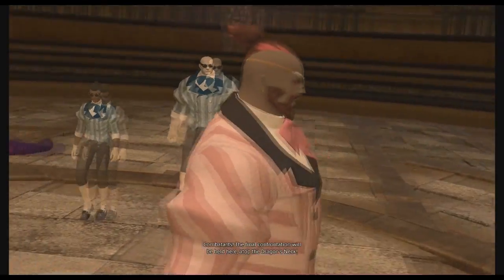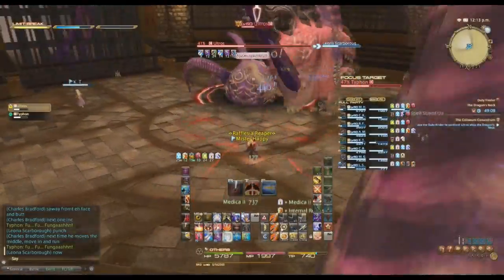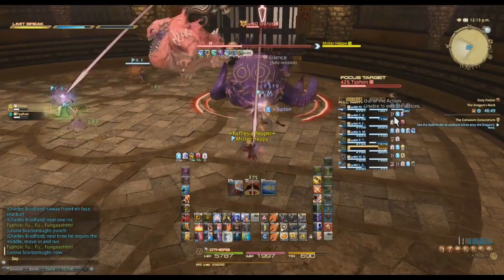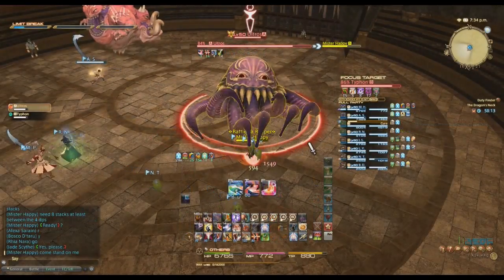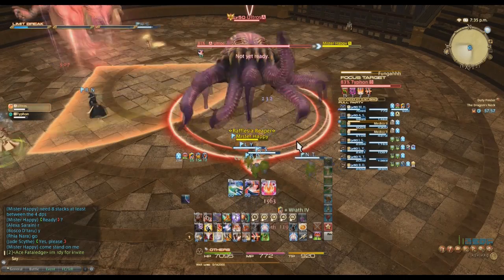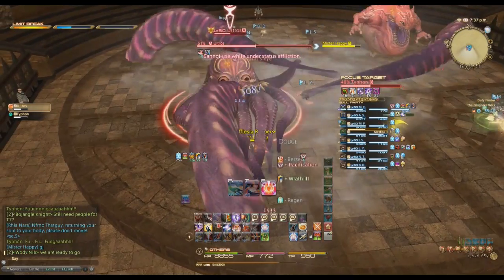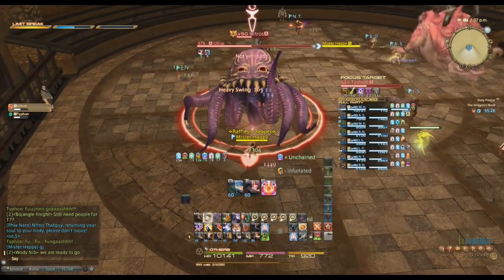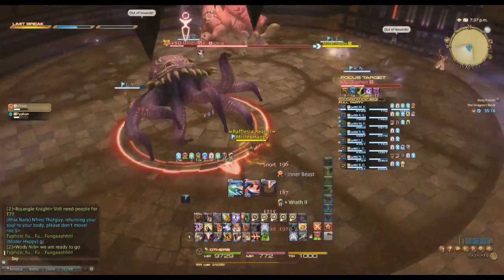FFXIV ARR: Ultros + Typhon Boss Guide